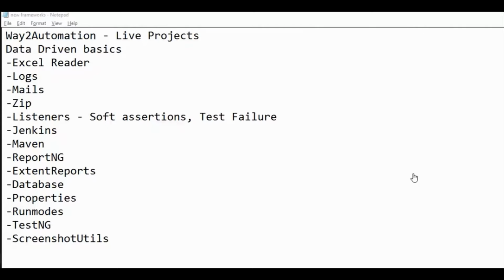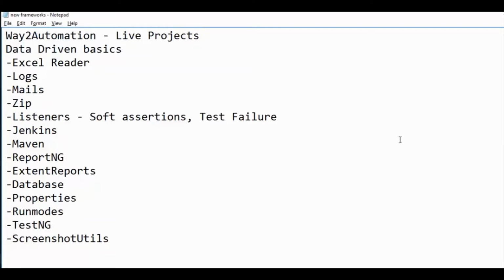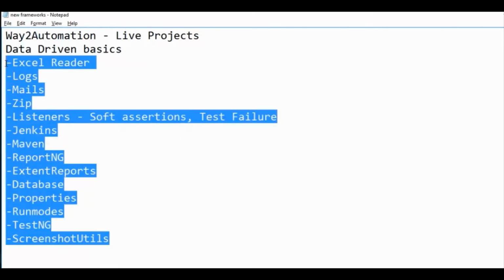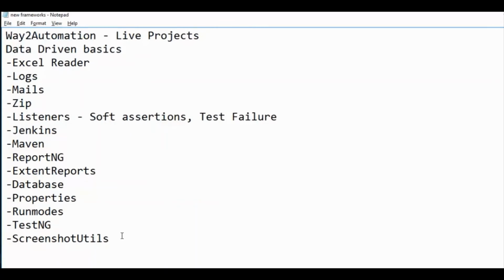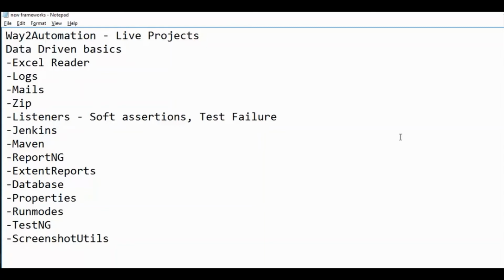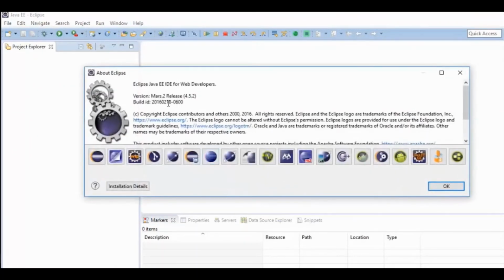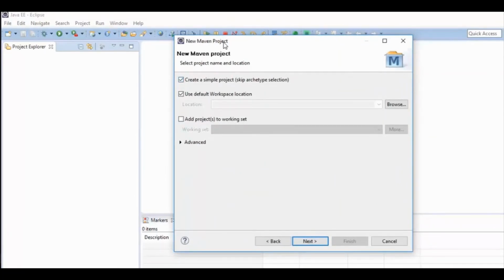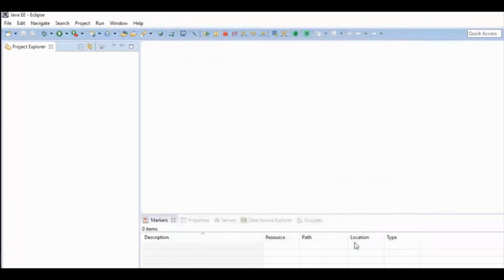Selenium Automation | Data Driven Framework | 01 Introduction to the Project